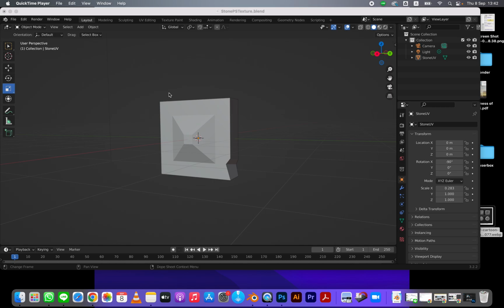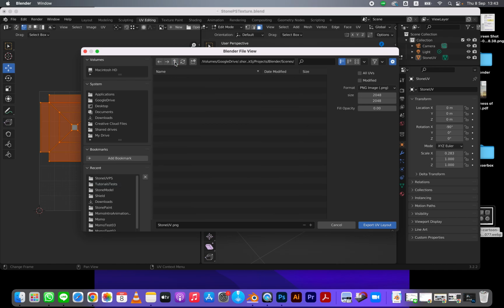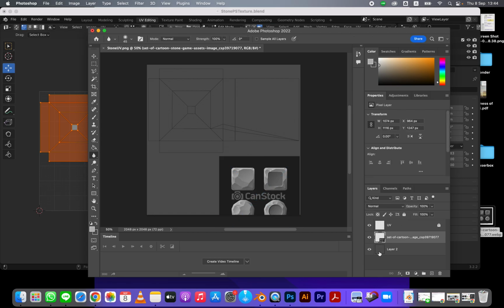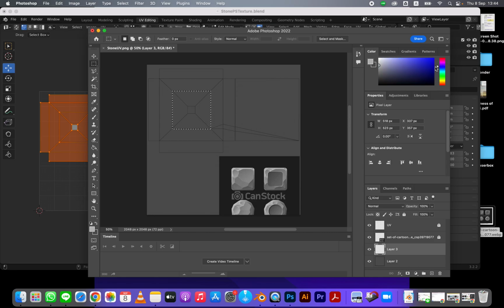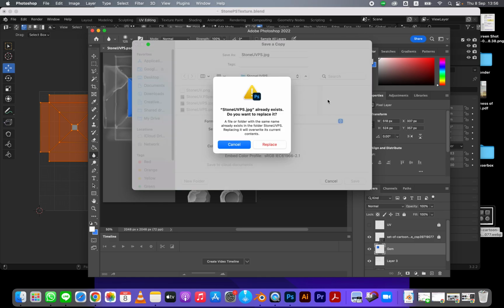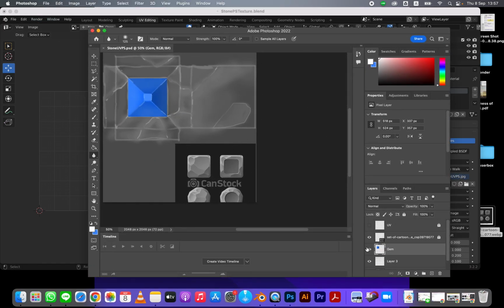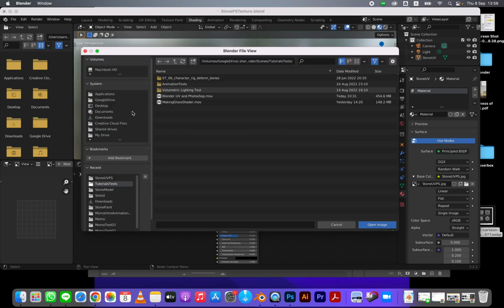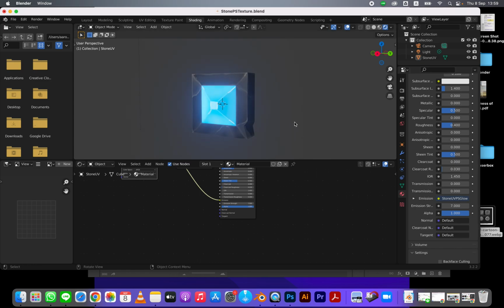Blender Advanced UV and Photoshop Texture